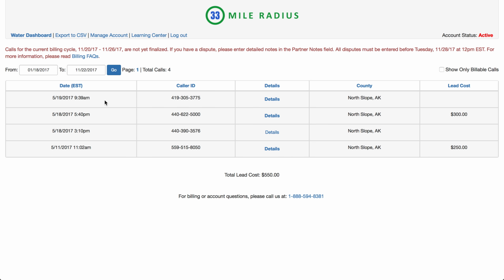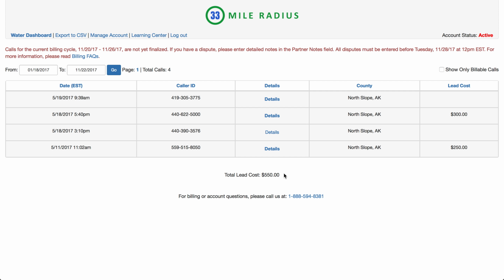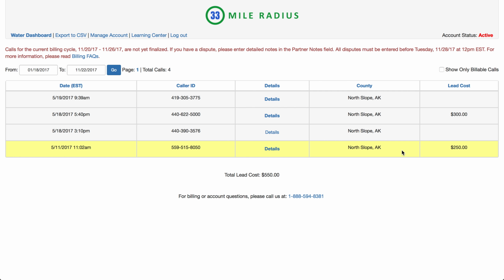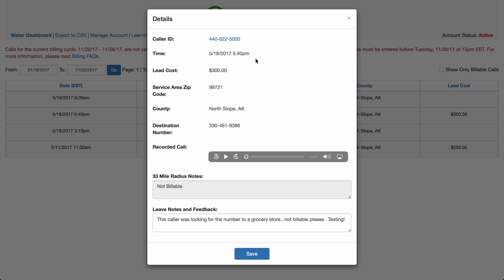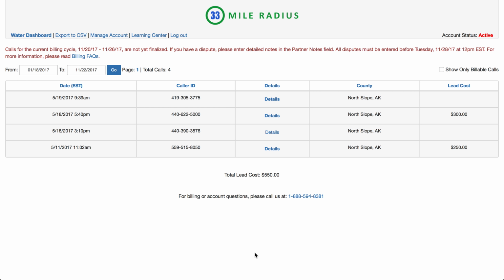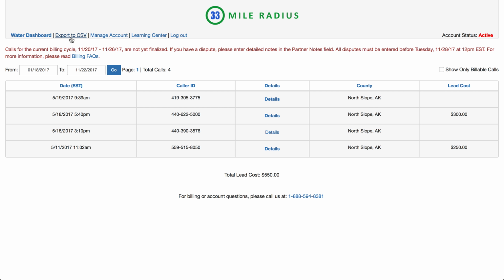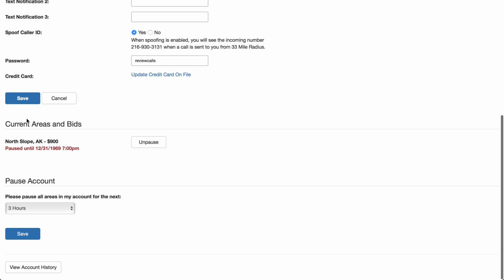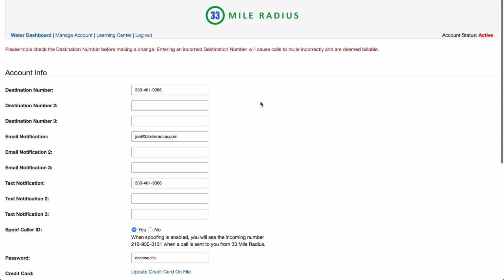New Dashboard Video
Learn how to use the new 33 Mile Radius call dashboard.